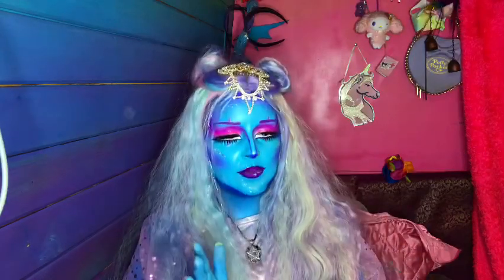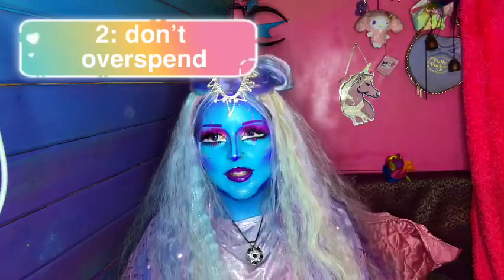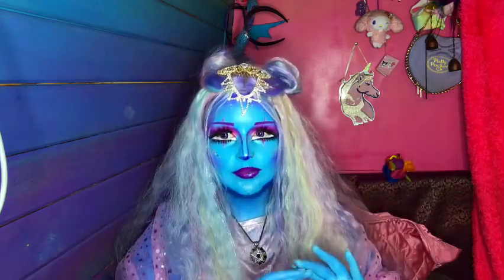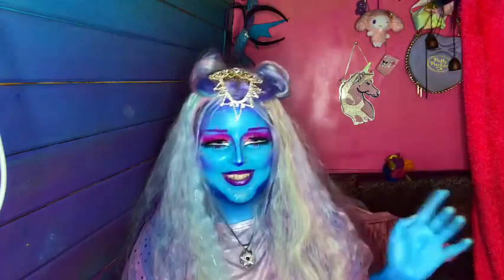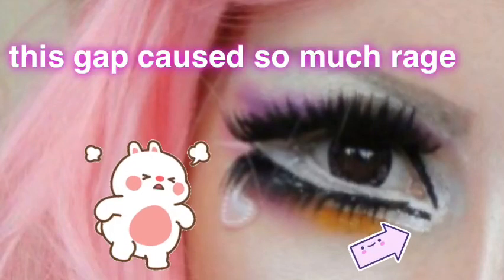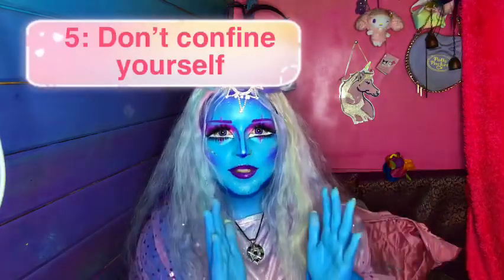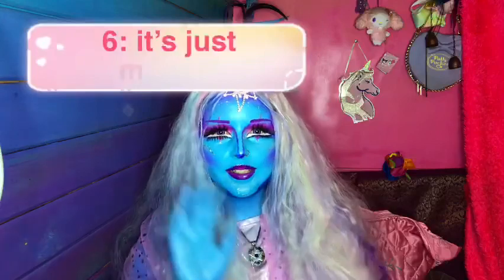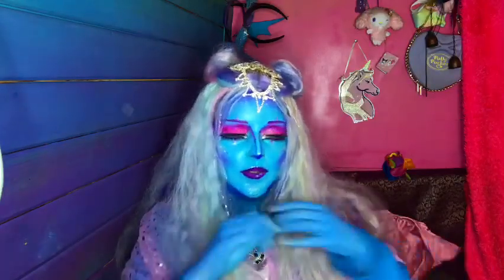Alternative Fashion | How To Find Your Style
Alternative fashion tips/guide!

Aimed mostly at alternative fashion, I have no idea about anything else!

If you want to dress ishokuhada, gyaru, goth, decora, etc - here are my tips for how to begin finding your style!

Let me know if you want more videos like this, or DIY tutorials etc!